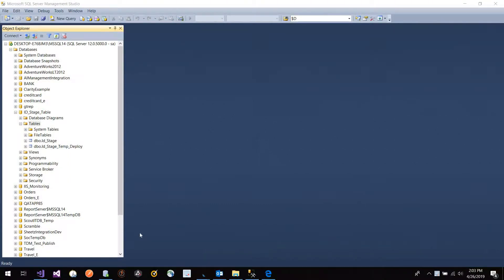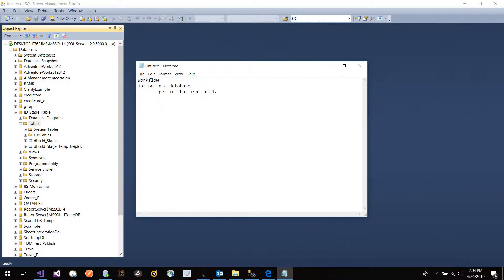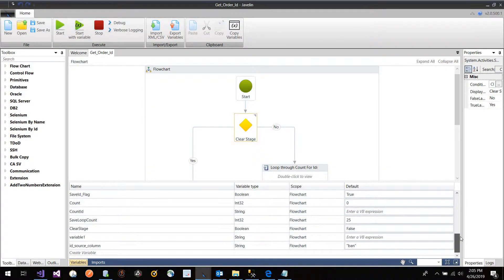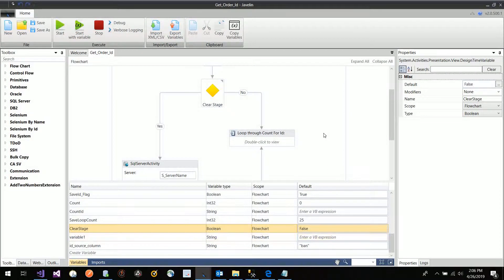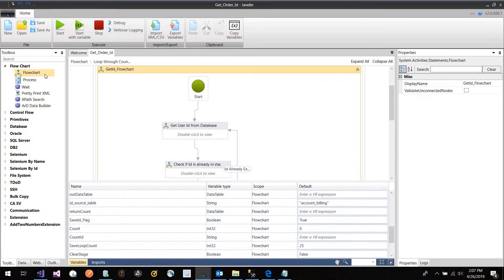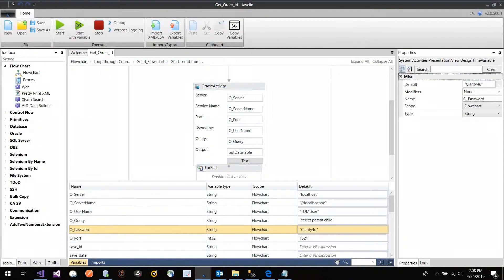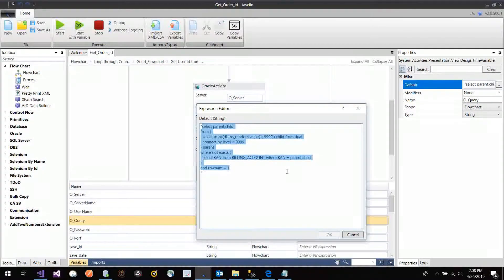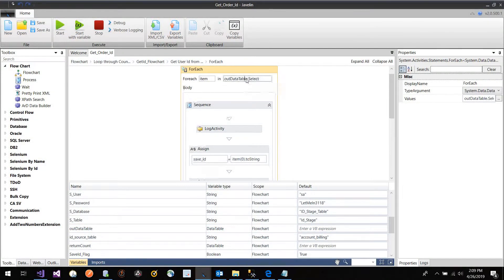Javelin Part 1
In this example I show you how to create a workflow in Javelin.